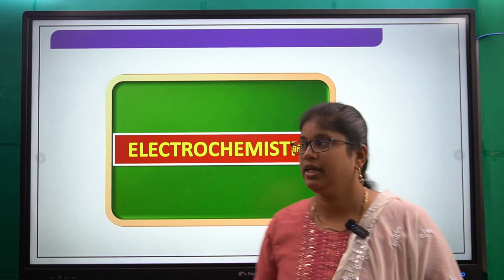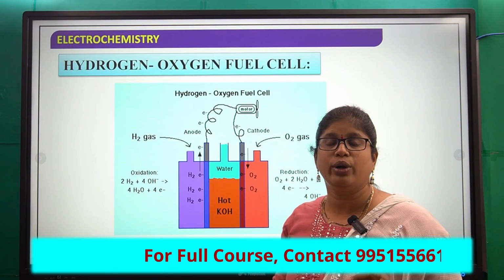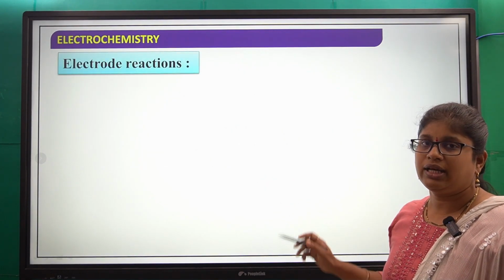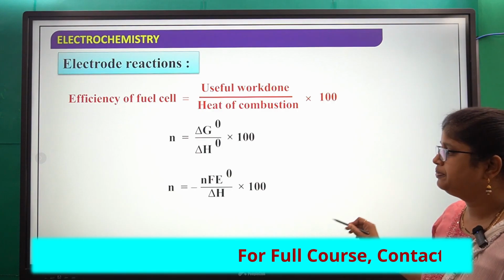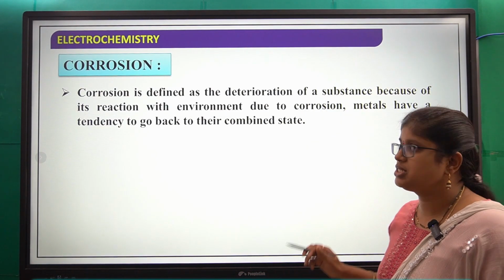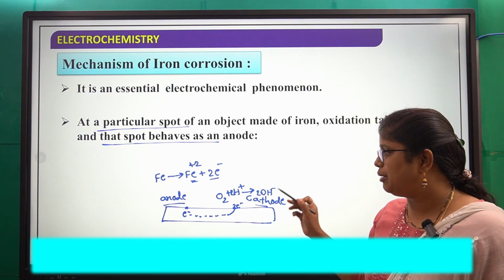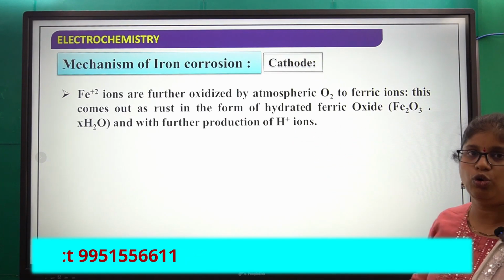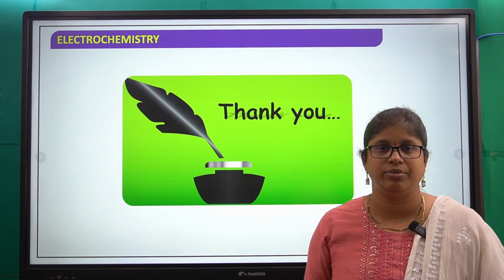Fuel Cells Electrochemistry Chemistry Concept for IIT JEE and NEET Students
Electrochemistry Fuel cells concept for IIT JEE and NEET Students with basic to advanced subject. Click here  to know more about our courses👇